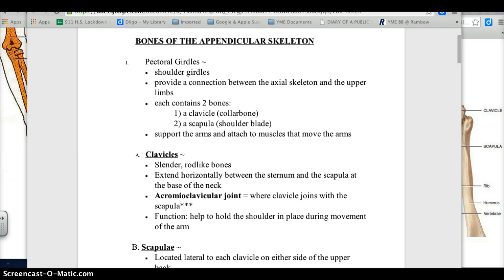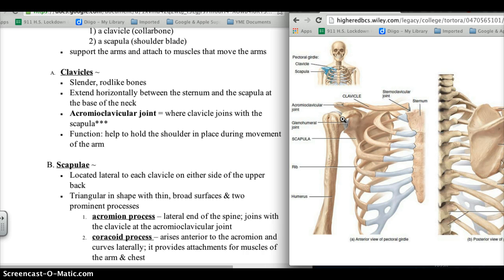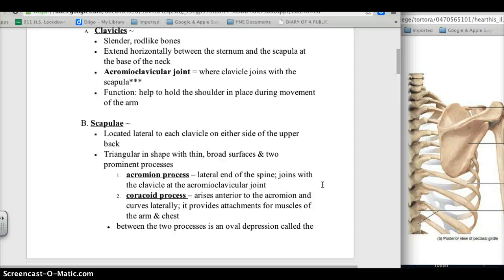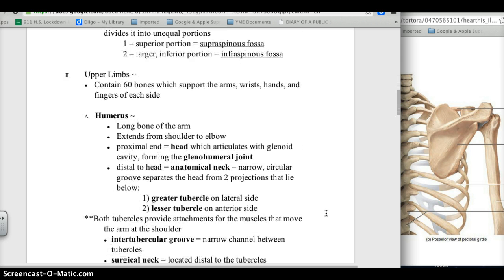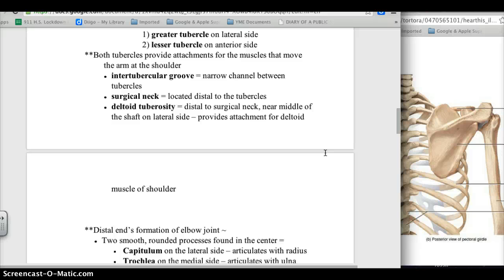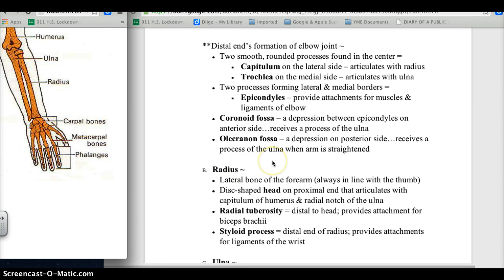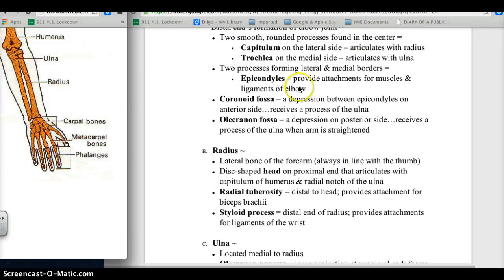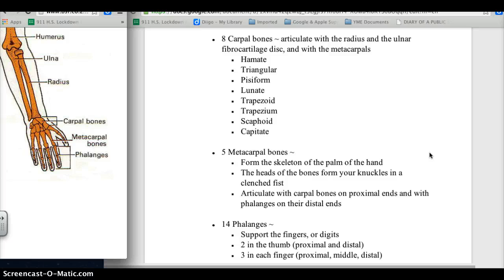Bones of Pectoral Girdle & Upper Limb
Notes on Upper Body Appendicular Skeleton